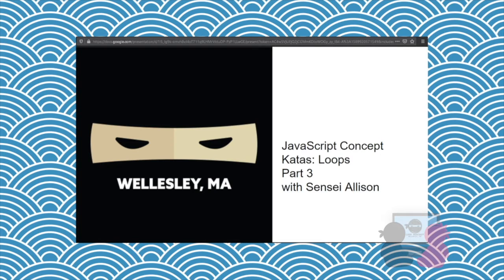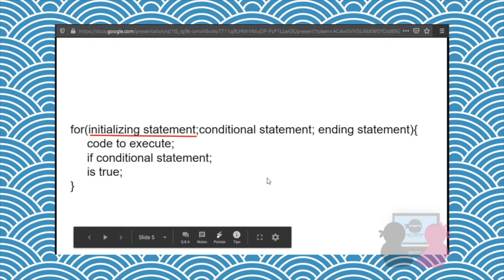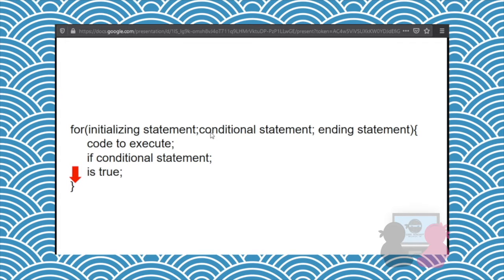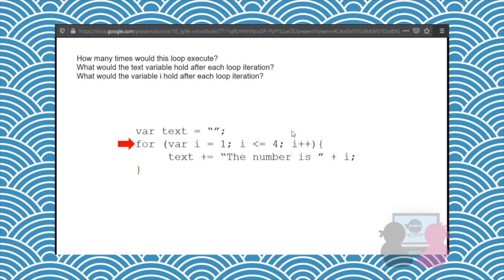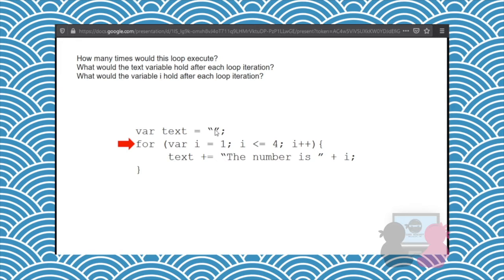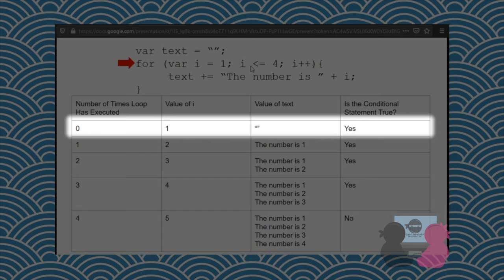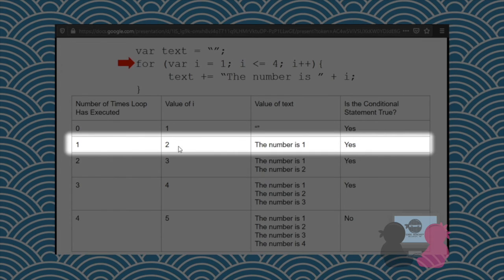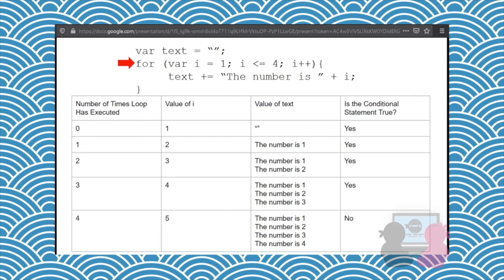JavaScript Concepts: Loops Part 3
Diving into For Loops.